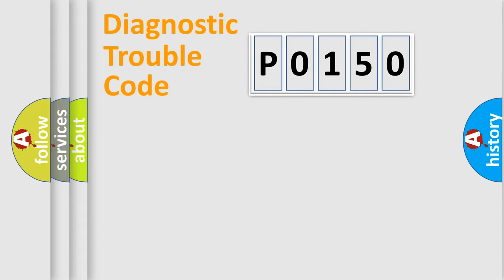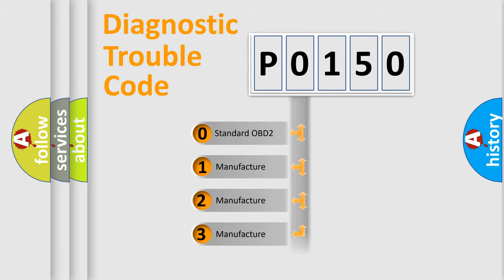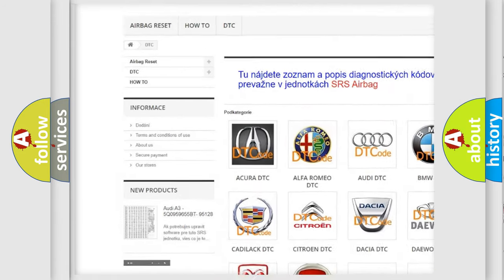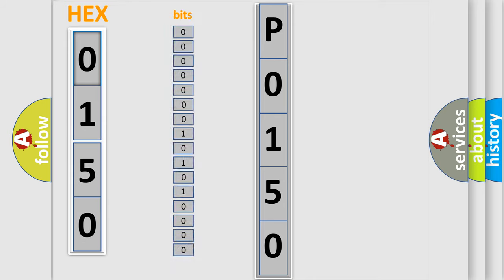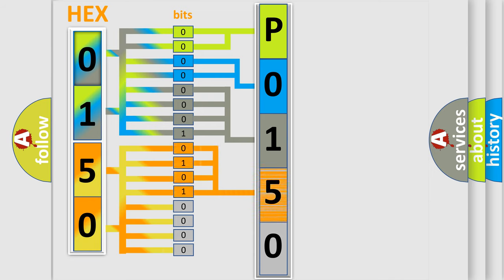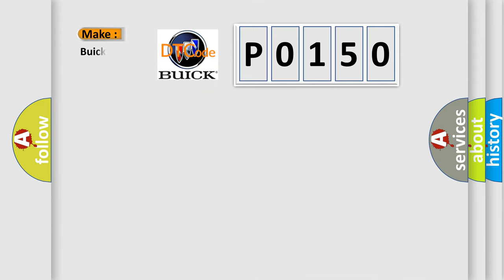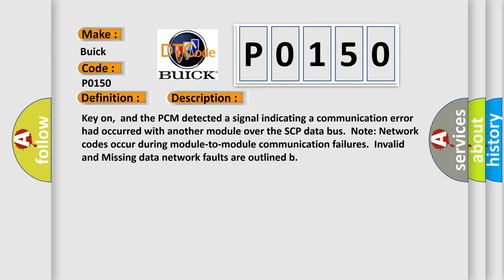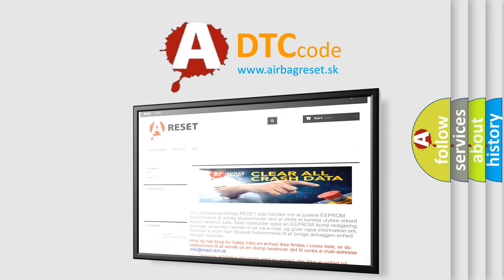DTC Buick P0150 Short Explanation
Contents:
0:21 Basic DTC analysis according to OBD2 protocol standard.
1:48 Insight into programming
2:58 A diagnostically understandable description of the Diagnostic Trouble Code
3:05 Basic error definition

Make:
Buick
Code:
P0150
Definition:
Data Circuit Message
Description:
Key on,and the PCM detected a signal indicating a communication error had occurred with another module over the SCP data bus.Note: Network codes occur during module-to-module communication failures.Invalid and Missing data network faults are outlined b
Cause: